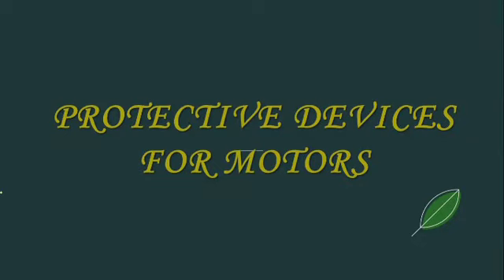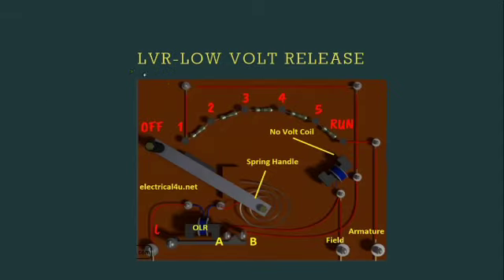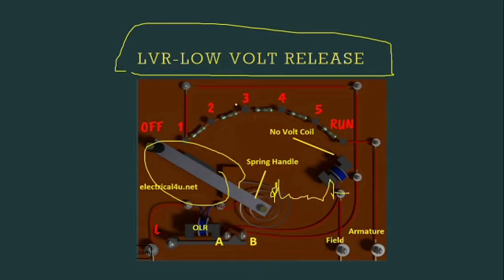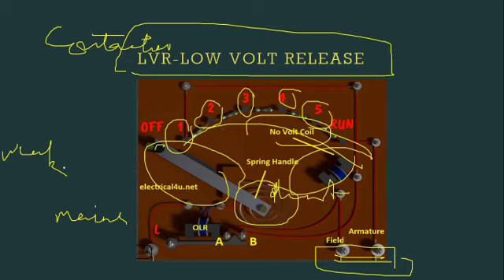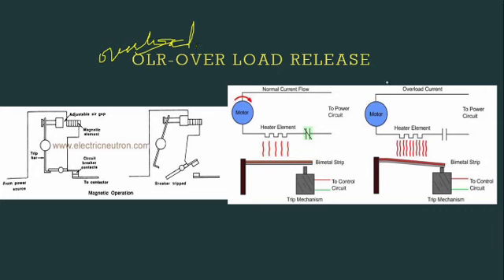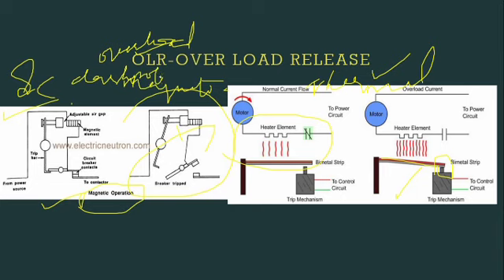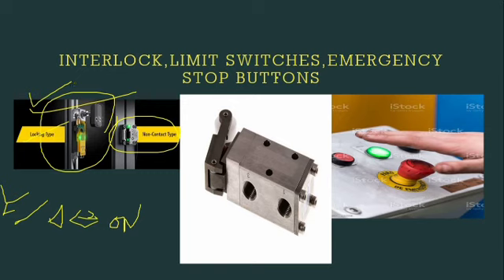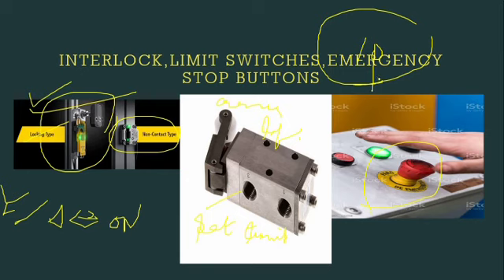Protective Devices for Motors || OLR || LVR || Interlock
This video explains about Protective Devices for Different Motors.